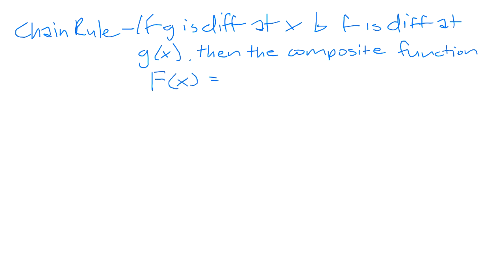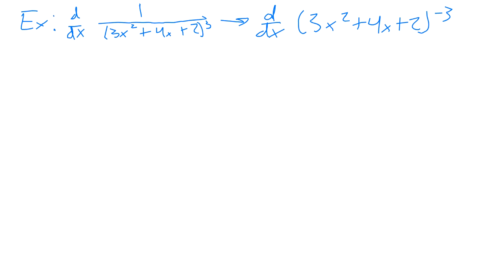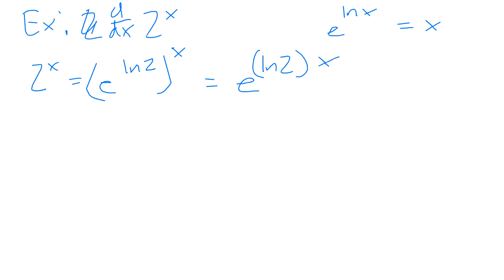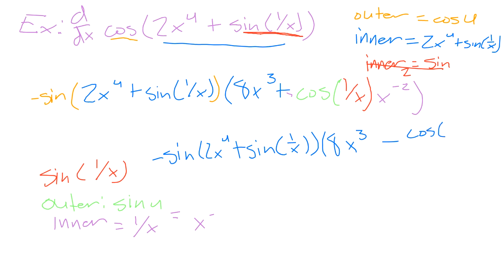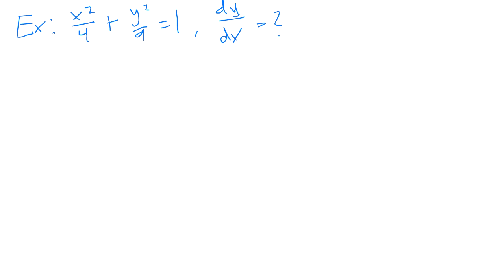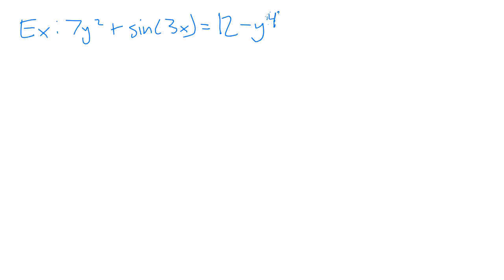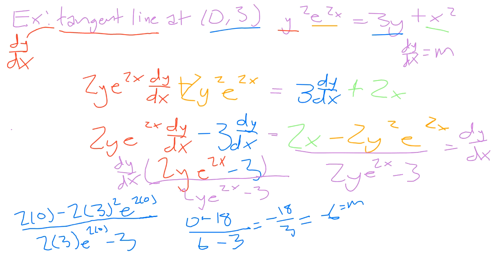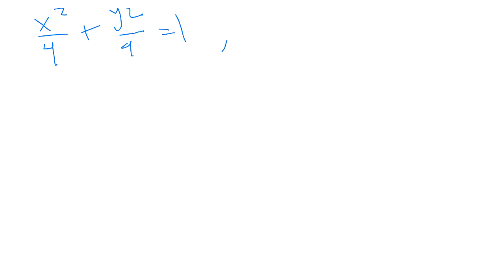MATH 2413 Week 7 Review: Chain Rule, Implicit Differentiation, Derivatives of Inverse Trig Functions